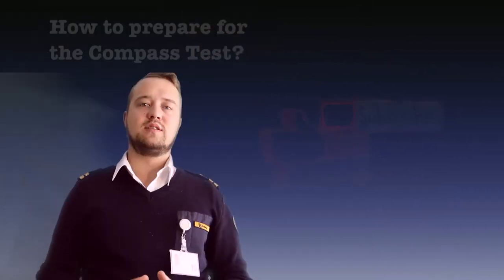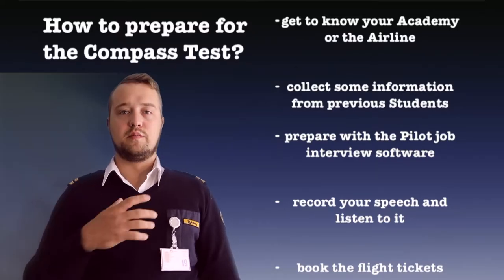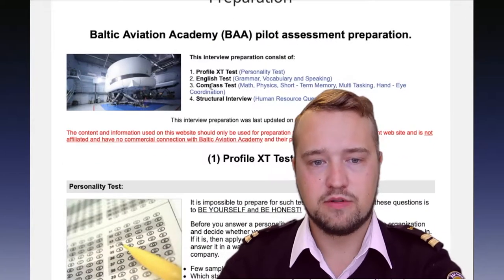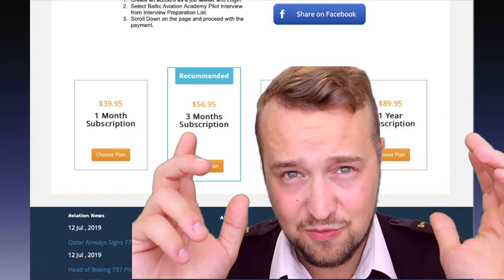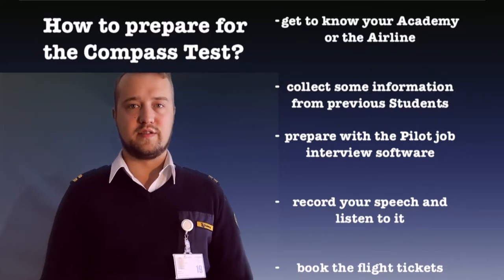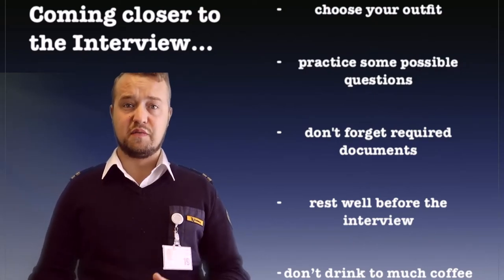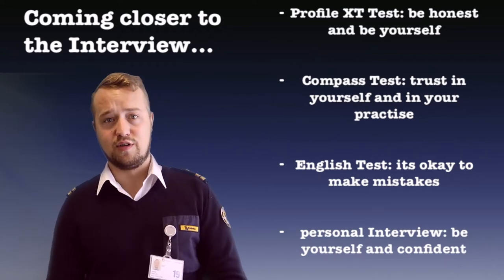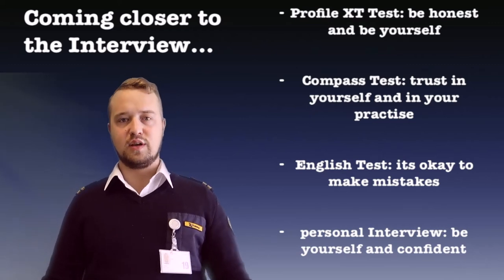How to pass the BAA Training Compass Test??? // 5min Aviation Explanation OVERSIZE // Flyingdan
✈ Hey Guys, Dear Passenger ✈

Good luck with your applications guys stay strong!

You will see nice videos of my solo flight, ATPL studies and PAX flights with friends.

Wednesday: UTS 12 o´clock // 5min Aviation Explanation Video
Sunday: UTS: 12 o´clock // weakly Vlog or a Video of my Flight Training
Non scheduled Videos i will upload if I will have enough Material.

Im uploading my videos to entertain you. If you have questions „How to be a Pilot“.

Intagram: @flyingdan_official                             Facebook: Flyingdan_offcial

**Sämtliche Amazon Links, hängen NICHT mit einem Partnerprogramm zusammen. Sie dienen lediglich als Hilfe für neue Benutzer auf Youtube.

2 goPro HERO 4

2 goPro HERO 7

DJI Gimbal OSMO 2

Canon PowerShot G7 X Mark II

cutting with DaVinci Resolve and Final Cut PRO X

Logic PRO X for the Music